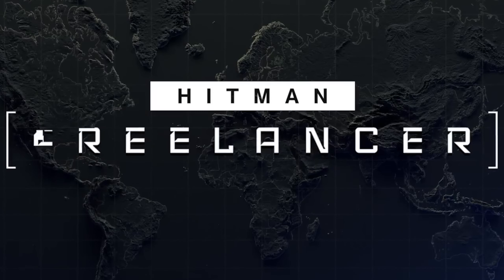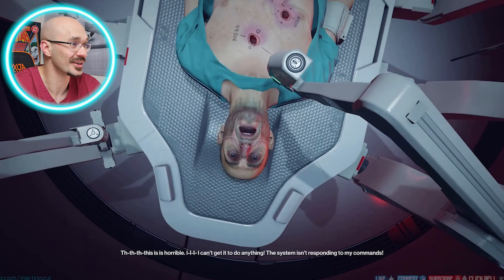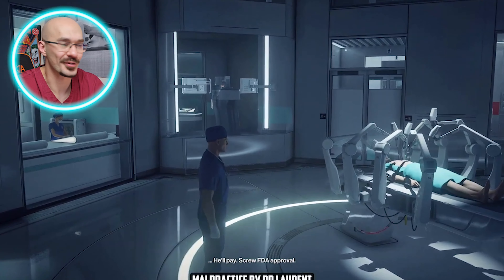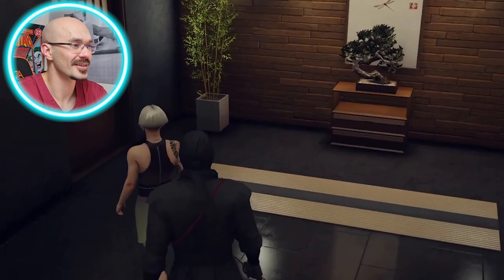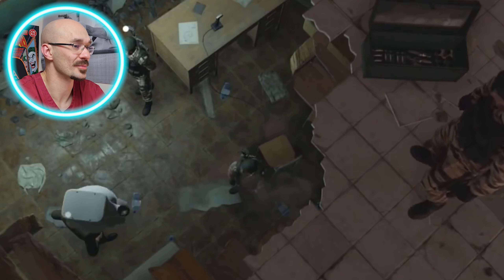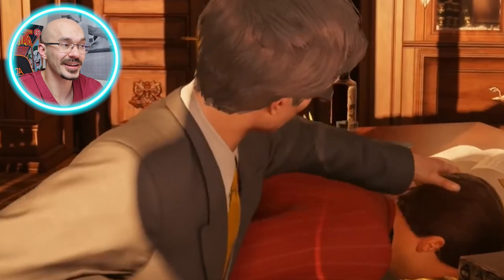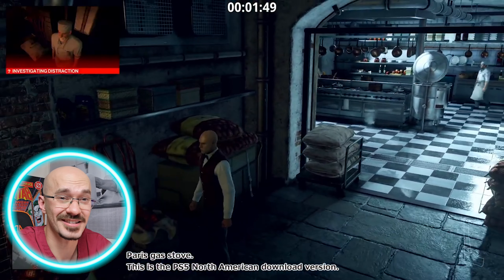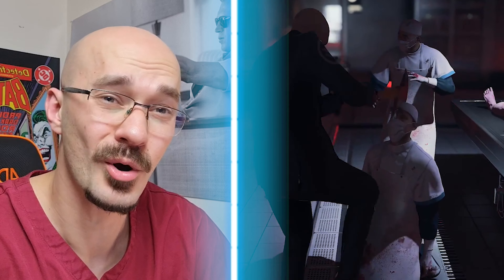Doctor REACTS to HITMAN Fight Injuries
Doctor Mahdi is back with Doctor reacts to fight injuries and surgical scenes from HITMAN gameplay by IO Interactive.
Today Doctor Mahdi watches and reacts to the video game series HITMAN. Doctor Mahdi reacts to funny moments and surgical scenes and tells us what is realistic and what is not in this funny video game reaction before the release of HITMAN Freelancer later this month - Educational review.
In this video we will see Agent 47 dress up as a Doctor in disguise and perform surgical procedures on many of his victims. Thanks to Doctor Mahdi, he can tell us how realistic these scenes are. Doctor Mahdi will also be breaking down the fight injuries explaining how realistic they are from a Doctors perspective.

Hitman is a Danish stealth video game franchise created by IO Interactive. The player controls a clone assassin called Agent 47, who is assigned by the International Contract Agency to eliminate targets from around the world. Gameplay focuses heavily on a form of stealth coined social stealth. As such, players can find themselves donning clothing of others as a form of disguise to blend into their environments. These disguises let the player access areas or gameplay elements not normally present to them without one. Missions can be completed without disguises, however this is challenging.